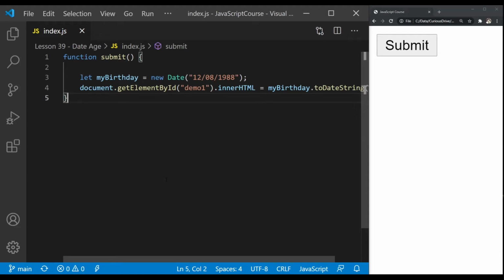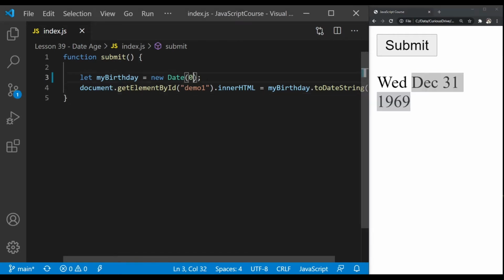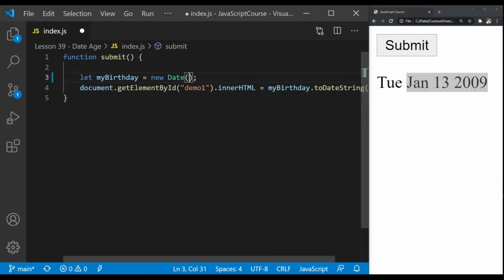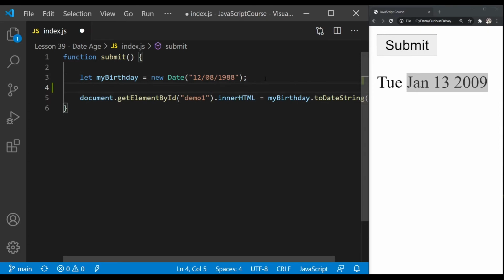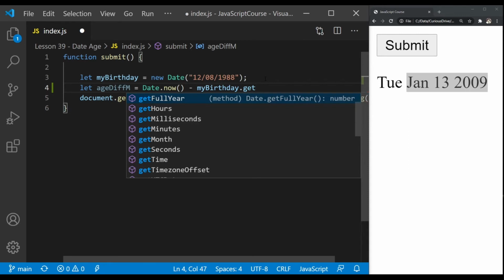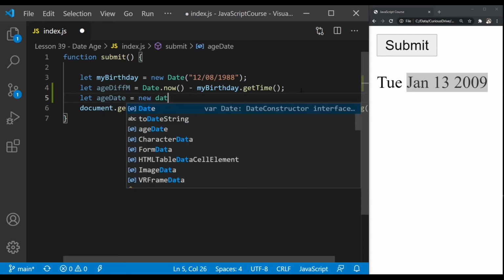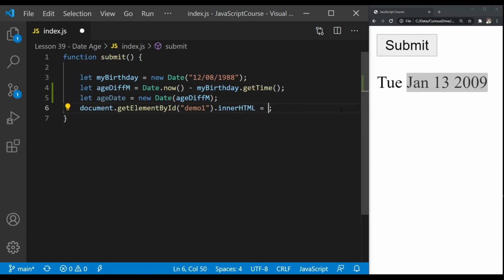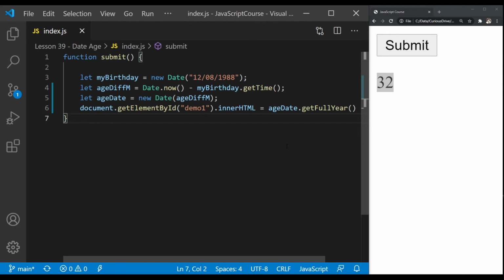JavaScript Complete Course - Date Comparison - Part 46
Hey Coders,
In this tutorial, I am showing how you can compare dates. And how you can calculate age of a person using date object.